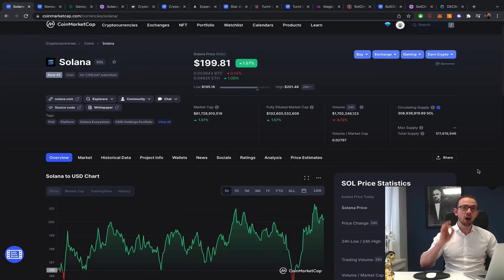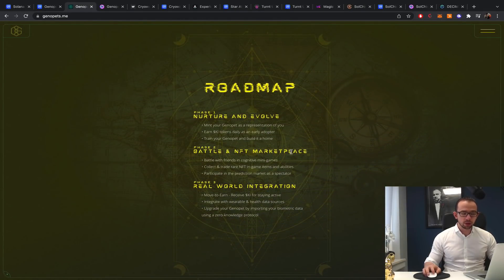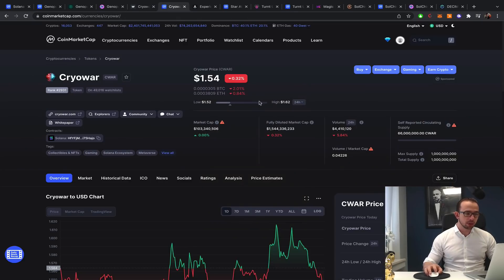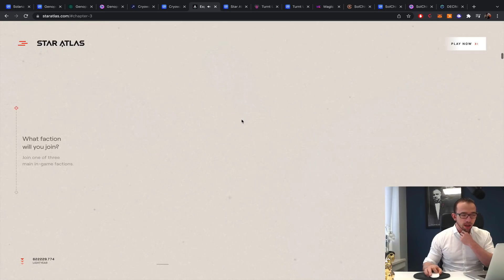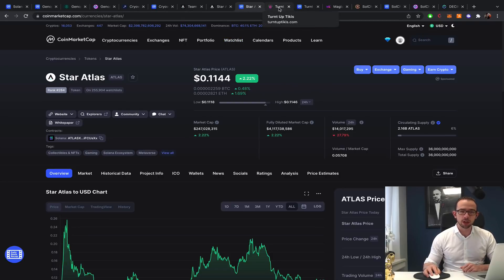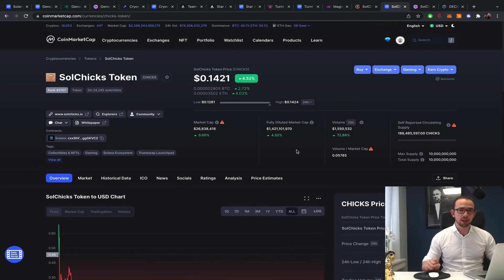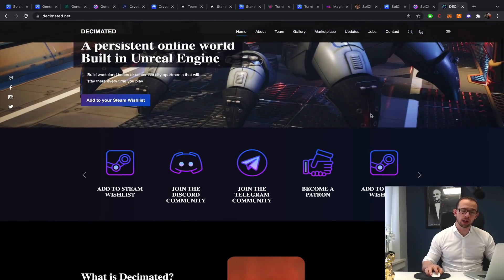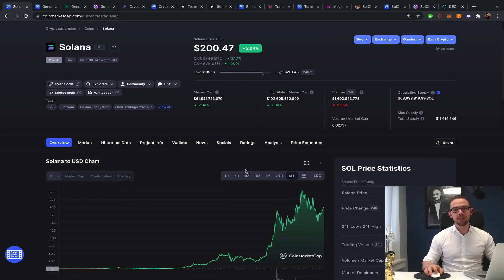TOP 5 BEST SOLANA GAMING COINS (HIGH POTENTIAL)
Are you looking for new opportunties? In this video you will see the top 5 highest potential Solana based blockchain games, based on their market cap, previous results and of course overall quality.

Genopets is a Play-to-Earn NFT Game on Solana for the nurture and evolution of your personal Genopet, your digital spirit animal. Keep your Genopet in your pocket everywhere you go and get rewarded for getting off the couch, going about your day, or running your next marathon. Then, after a long day, just kick back, relax, and claim the fruits of your labor.

MULTIPLAYER NFT
CRYOWAR is a real-time multiplayer PVP arena NFT game developed in Unreal Engine and on the Solana network.

AMALGAM
Cryowar is an amalgam between traditional gaming experience and best practices of the blockchain world, DAO voting, NFT, and decentralized finance (DEFI).

DEFLATIONARY
A gaming ecosystem with deflationary mechanisms that integrates staking with gameplay, allowing RPG stakers to earn better rewards through increasing their in-game skill and experience levels.

MULTI-BLOCKCHAIN MEDIEVAL METAVERSE
Our endgame is the creation of a multi-blockchain Medieval Metaverse without boundaries

Star Atlas is a massive multiplayer online game that takes place in a virtual gaming metaverse. It is being built on Unreal Engine 5, allowing the game to feature cinema-quality, real-time environments. Star Atlas takes place in a futuristic science fiction setting in 2620, where three major factions have emerged and are competing for resources and control: humankind, a consortium of alien races and sentient androids.

The game combines different genres. It is part strategy in that you have to develop tactical plans of action on how to interact with other players and factions. Part of it is exploration, as the game features an abundance of stars for exploration and exploitation. Since players can travel to and explore these stars independently through first-person flight, it is in part a flight simulation. Lastly, players can mine resources and derive revenue streams from doing so, making it also a role-playing game.

SolChicks is a leading high-quality NFT-Powered fantasy-playing game built on the Solana blockchain. The team builds games around adorable SolChick NFT collectibles, where players use their SolChicks as their characters in a unique gaming metaverse

Turnt Up Tikis
Turnt Up Tikis are a collection of 3,600 tribal warriors on the Solana blockchain. 100% of royalties will be devoted to the Community. Earn and compound $TUT based on the rarity of your Tiki!

Decimated is a 3rd person survival role playing game where players can choose to play a variety of roles as a human or cyborg.

Players can choose to fight against or team up with other players, scavenge loot, transport cargo or VIP’s to other locations, collect legal or illegal resources and trade them, hunt legendary creatures, capture territory and build safehouses for their gang.

Choose from an array of futuristic vehicles and travel across the map along a network of super-highways.

00:00 Intro
01:24 Coin 1
05:30 Coin 2
10:15 Coin 3
15:14 Bonus Coin
18:10 Coin 4
22:32 Coin 5